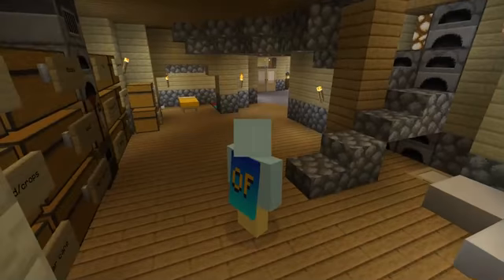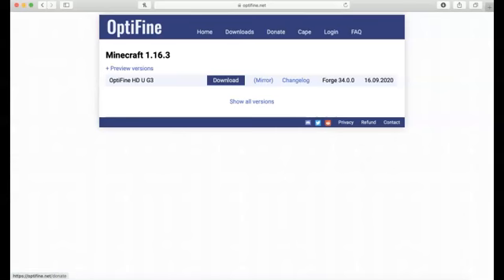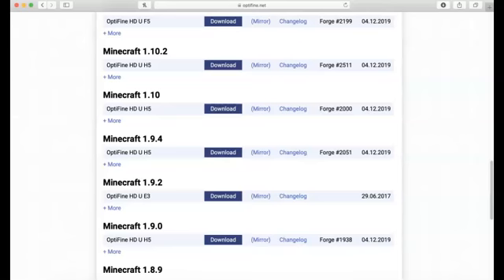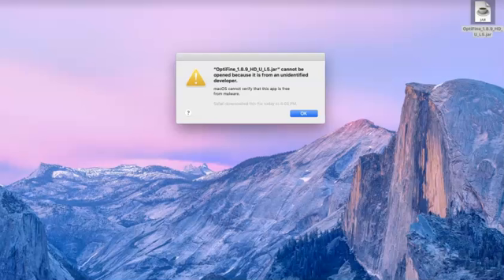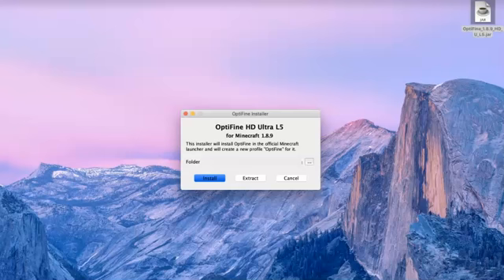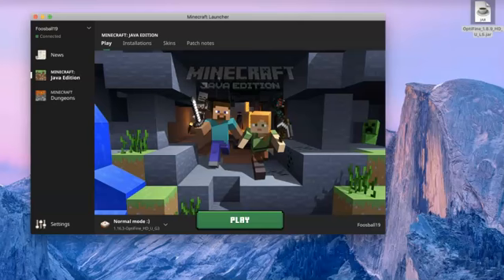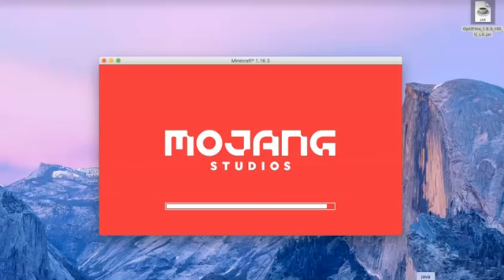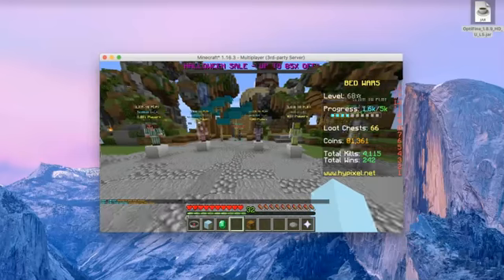How to get Optfine in Minecraft PC!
I hope you enjoyed :). Go have fun with Optifine!! It is a great program and I definitely recommend.